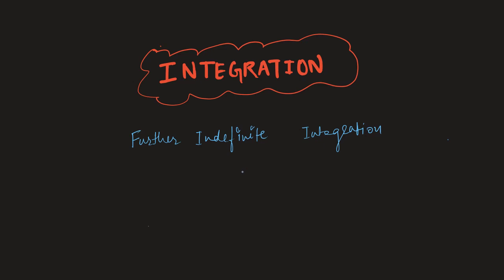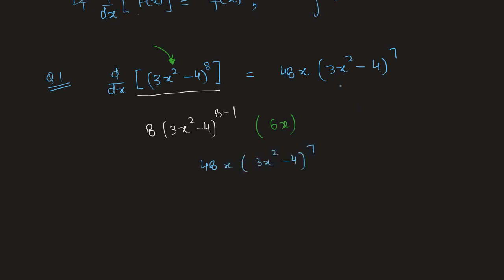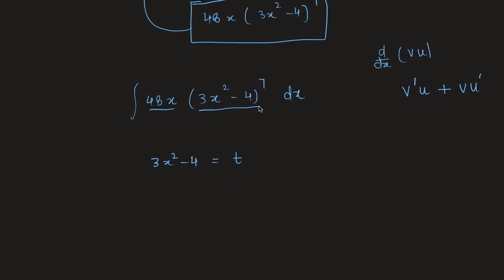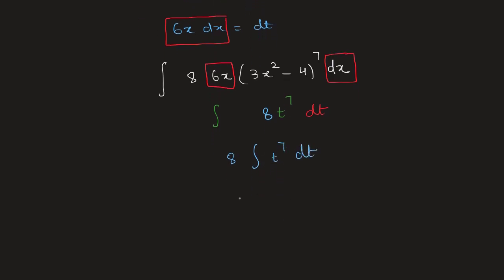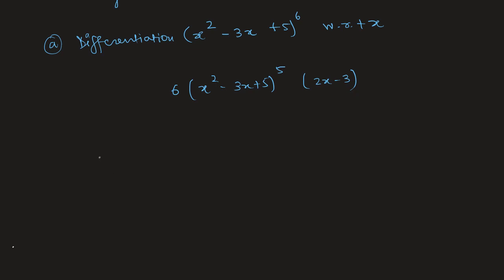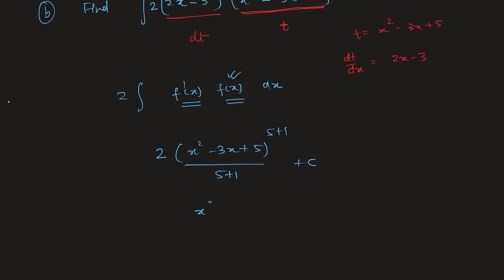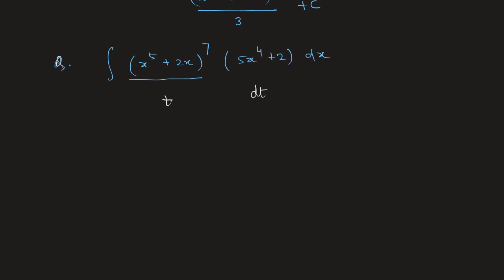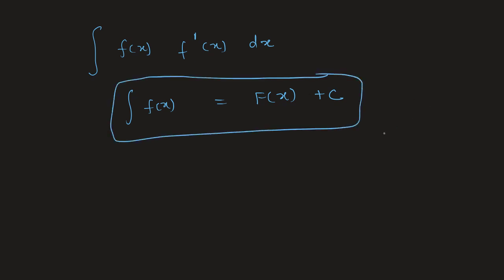P1 9709 || AS Level || Further Indefinite Integration || Cambridge || CAIE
In this video we discuss about one the property in indefinite Integration.
How to Integrate complex functions.

How differentiation and Integration are related?